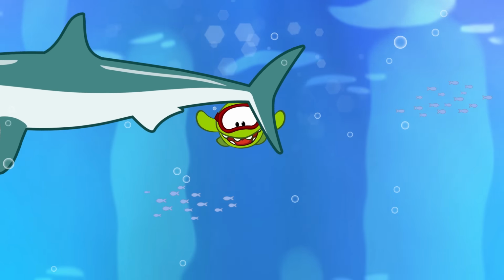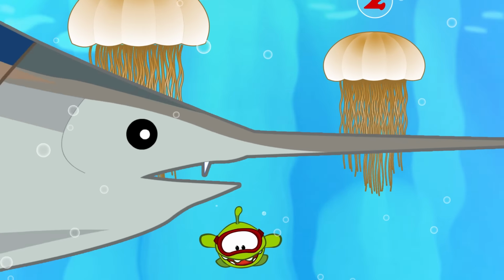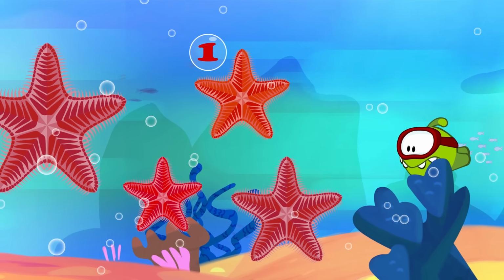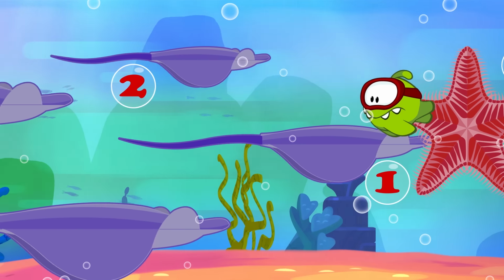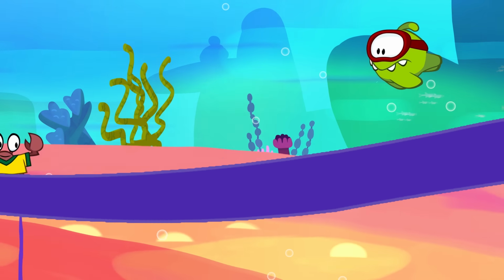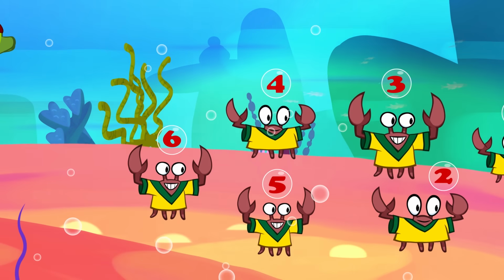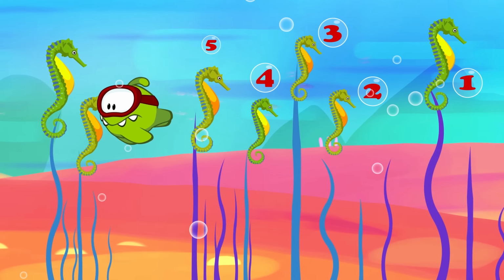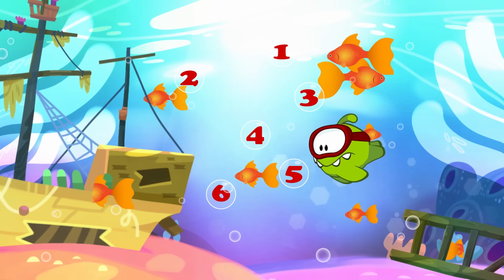Om Nom memorizes vegetables and colors / Learn English with Om Nom / Educational Cartoon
Om Nom decided to become healthier! But no healthy diet goes without vegetables, so he needs to learn their names and colors. Let's check if you can memorize all of them too!

This funny cartoon is featuring Om Nom, the main character of Cut the Rope's Om Nom Stories that are known and loved by parents and children all over the world. Learning English with Om Nom is easy and interesting, as this little monster makes everything more fun!